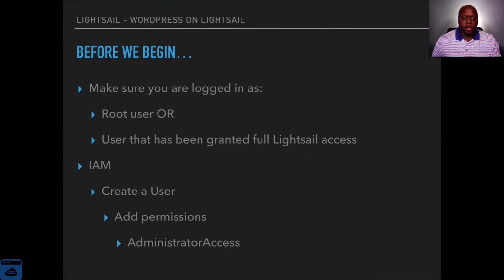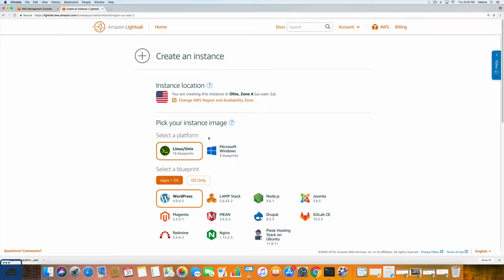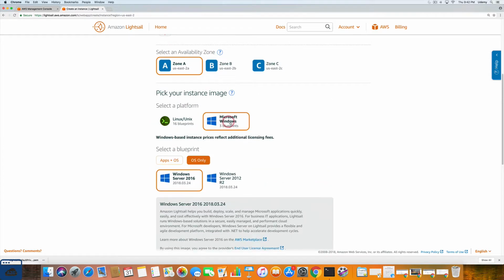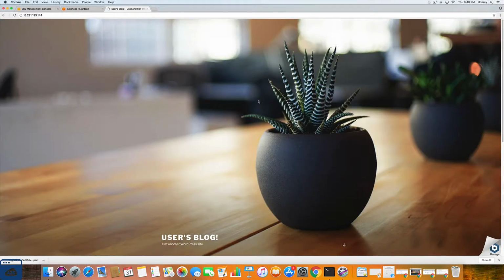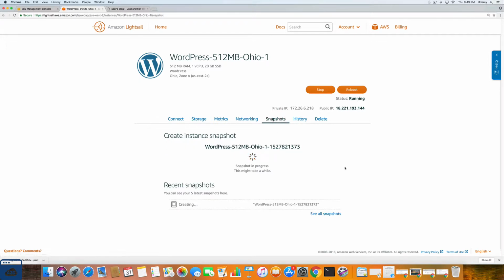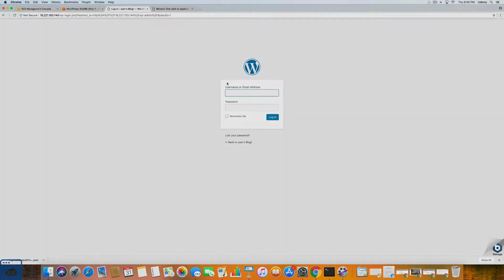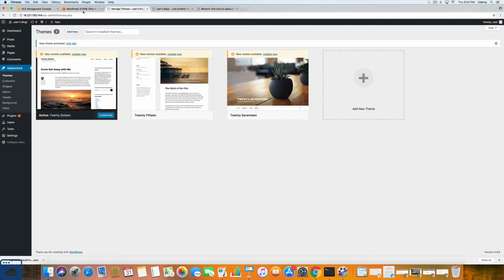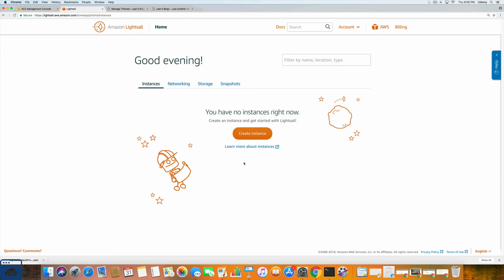Creating a WordPress Site using AWS Lightsail (2018)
For my full course on AWS Compute Services for 9.99, go

If you found this tutorial helpful, check out my course on Udemy with a coupon